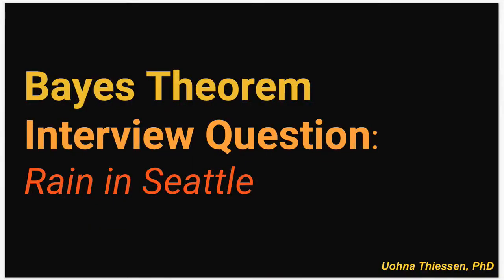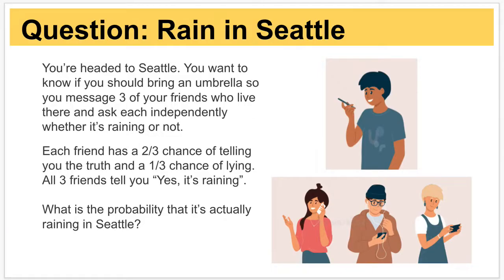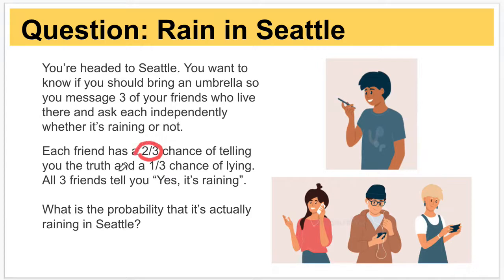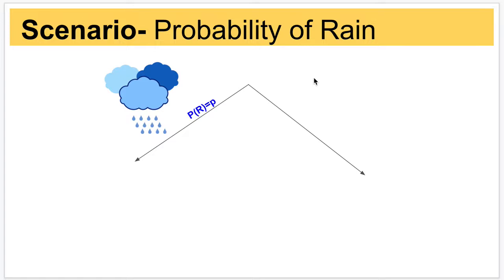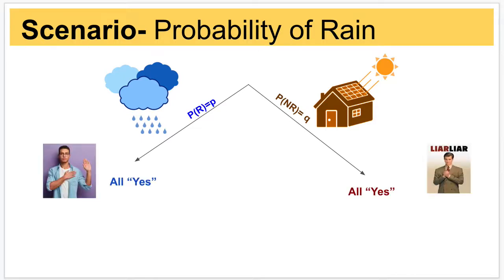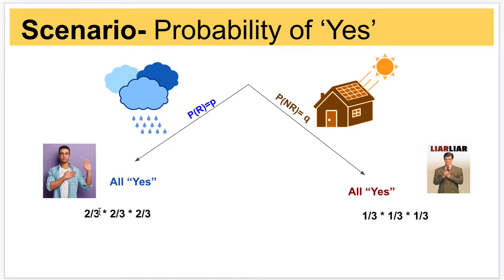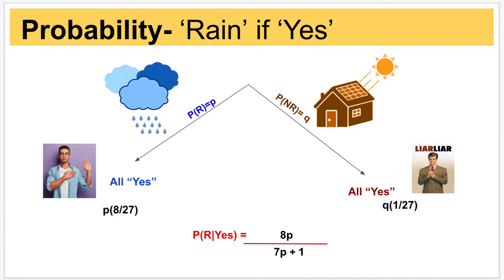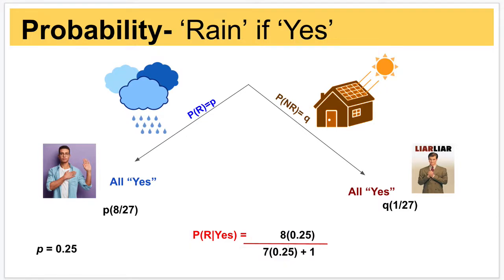Application of Bayes Theorem Probability of Rain in Seattle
👨‍🏫 Unlock the Secrets of Probability in Data Science Interviews with Dr. Thiessen! 🌧️

Title: Mastering Probability for Data Science Interviews: A Rainy Day in Seattle

Description:
Join Dr. Thiessen in this enlightening video as we dive into a classic probability question often encountered in data science interviews. Whether you're a student, a professional, or just a curious mind, this tutorial is your key to understanding complex concepts with ease. 🎓

🔍 What You'll Learn:

The Scenario: Deciphering the likelihood of rain in Seattle through the responses of three friends.
Bayes' Theorem in Action: Discover how to apply Bayes' Theorem to real-life situations.
Critical Thinking Skills: Enhance your analytical skills by understanding probabilities in decision-making.
Step-by-Step Guide: Follow Dr. Thiessen's detailed walkthrough of probability calculations.

🌟 Expert guidance from Dr. Thiessen, a renowned figure in data science.
📊 Real-world application of statistical concepts.
🧠 Boost your interview preparation with practical examples.
🔗 Chapters:
0:00 - Introduction to the probability question
1:30 - Explaining the scenario
3:00 - Breaking down the probabilities
5:00 - Applying Bayes' Theorem
7:00 - Analyzing the results

Stay Ahead in Your Data Science Journey!